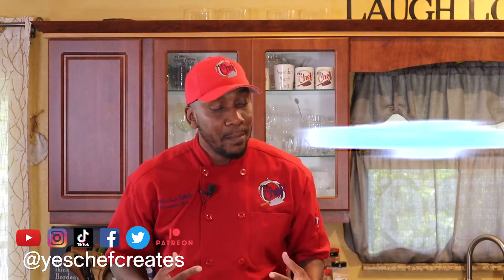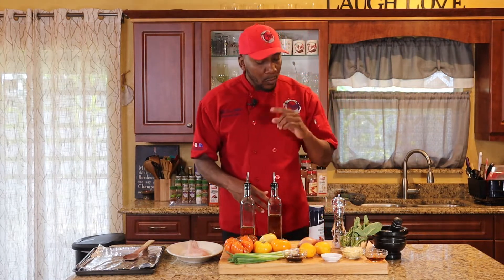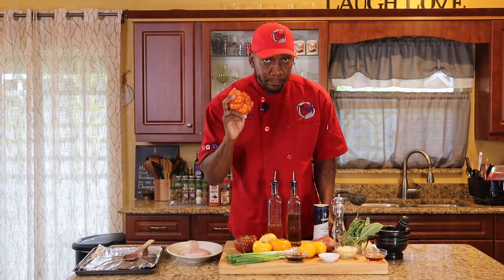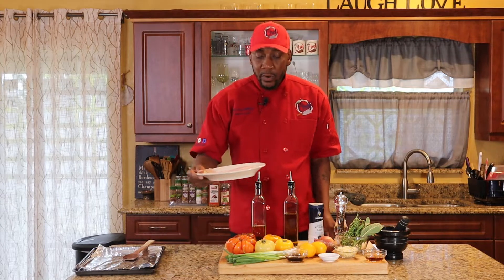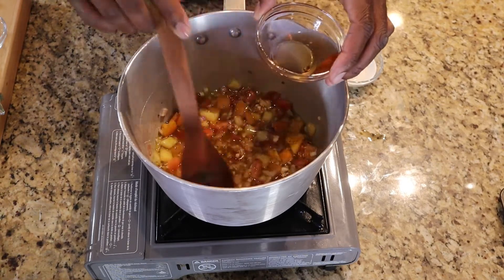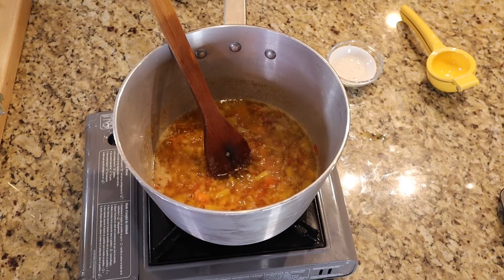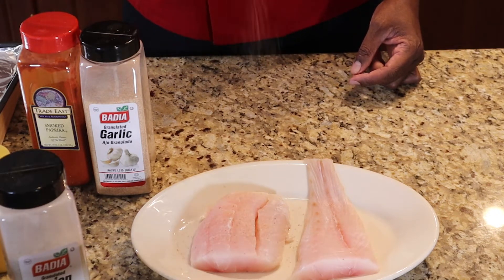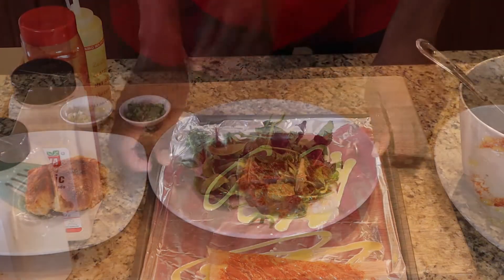How to Make Sauce Vierge w/ Corvina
This Sauce Vierge was served at my event with Barramundi. This Corvina is just as good with it. This sauce will take your dish to another level of flavor.

YES Chef! Creates, LLC
P.O. Box150893

LOOK, I TALK A LOT! If you are looking to get fast recipes, with incomplete steps that keep you guessing on what to do next...then this isn't the channel for you. I just simply want to raise your knowledge and execution of culinary. I'm very detailed in my explanations and techniques. You will learn something here. I don't have the ability to upload consistently because well I own a Private Chef business and I have 6 kids to raise, but given the time I will bring top quality content for you.